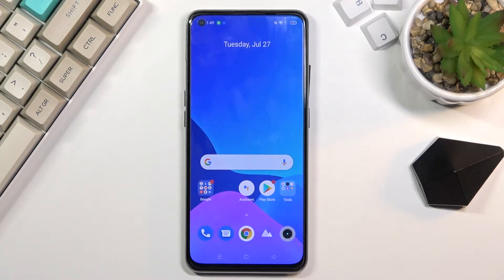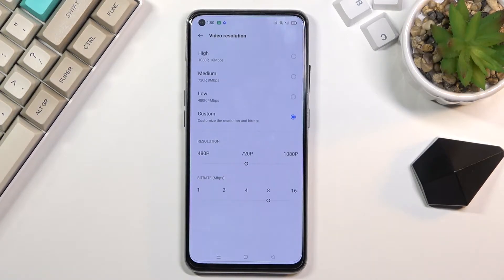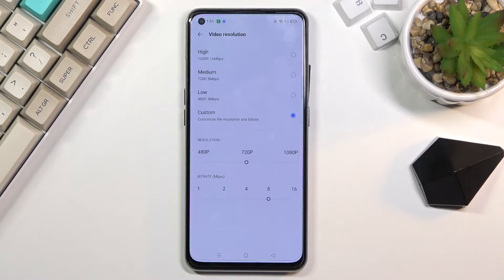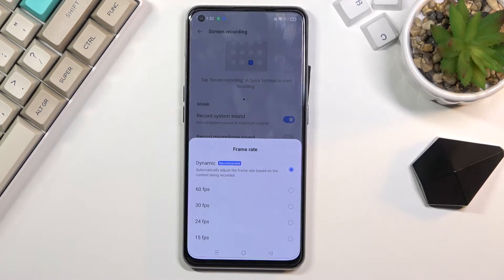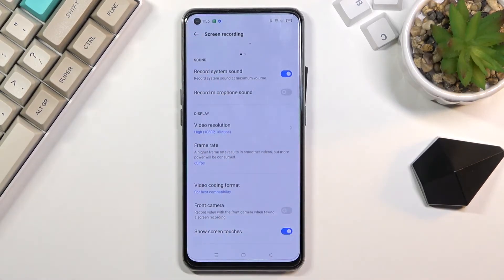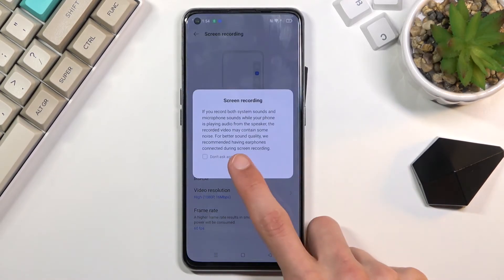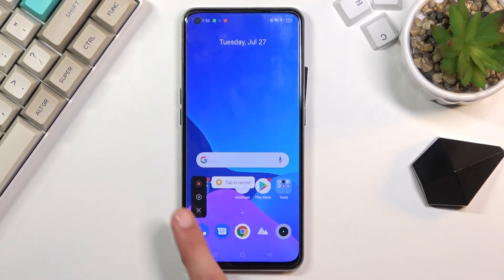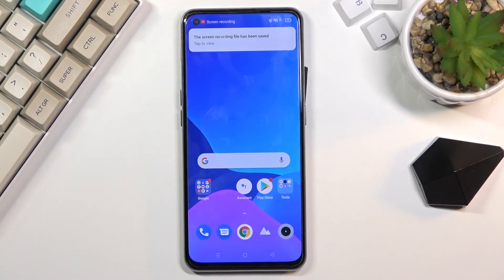How to Record Screen in REALME GT – Allow Screen Recorder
Wondering how to smoothly record the screen in REALME GT? Do you want to catch fleeting content in REALME GT? Find out the above guide, where we show you how to use screen recorder feature in REALME GT. If you want to save the content that is displaying on your Realme device, stay with us and learn how to activate the screen catcher to save the specific content on the memory of the REALME GT. Let’s use our short guide and learn how to without any problem, do a screencast on Realme smartphone. Visit our HardReset.info YT channel and discover many useful tutorials for the REALME GT.

How to use screen recorder in REALME GT? How to save videos from your screen in REALME GT? How to find your recorded screens in REALME GT? How to record screen in REALME GT? How to do a screencast in REALME GT? How to film screen on REALME GT?